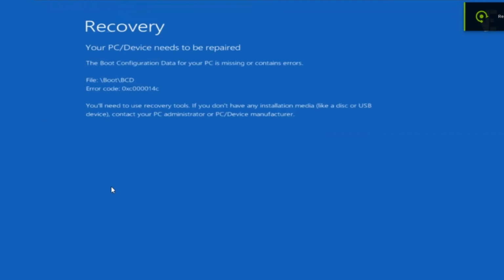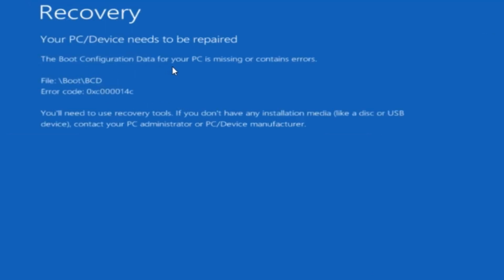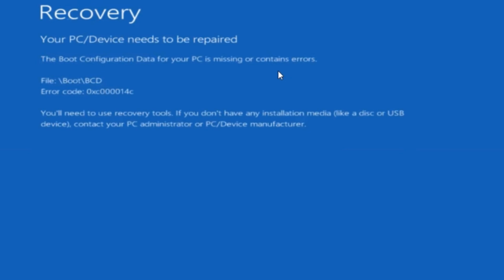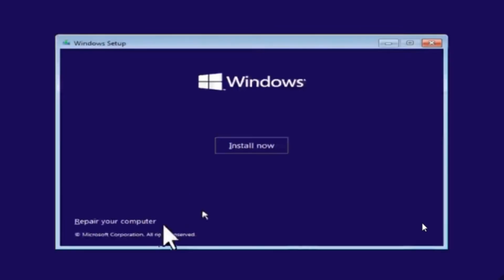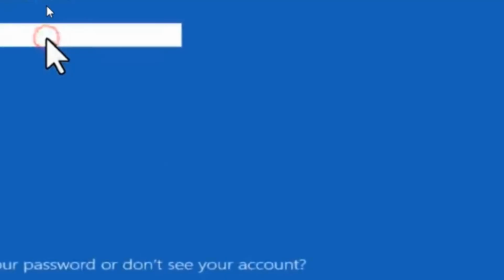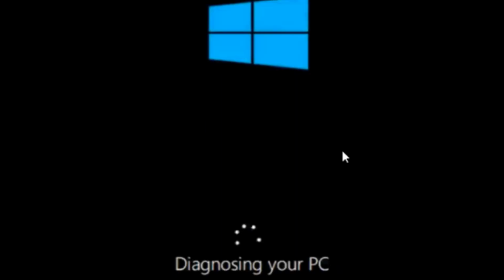Fix Error Code 0xC000014C Blue Screen (BSOD) on Windows 11 / 10/8/7 – Easy Step-by-Step Tutorial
In this video, we’ll provide you with effective solutions to fix the Error Code 0xC000014C, which leads to a Blue Screen of Death (BSOD) on Windows 11, 10, 8, and 7. If you’re encountering this critical error and struggling to boot your system, this step-by-step tutorial is here to help!

We’ll start by explaining what the 0xC000014C error means and its common causes, such as file system corruption or issues with your hard drive.

Next, we’ll guide you through several practical methods to resolve the error:

Running Automatic Repair: Learn how to access the recovery environment and initiate the Automatic Repair tool to diagnose and fix startup issues.

Using CHKDSK Command: We’ll show you how to use the CHKDSK utility to scan and repair file system errors that may be causing the BSOD.

Performing System Restore: Discover how to roll back your system to a previous state using System Restore to resolve any recent changes that triggered the error.

Checking Hardware Connections: Understand the importance of ensuring all hardware components, especially hard drives, are properly connected.

Reinstalling Windows: As a last resort, we’ll guide you on how to reinstall Windows while keeping your files, if necessary.

By the end of this video, you will have the knowledge and tools to successfully fix the Error Code 0xC000014C and regain access to your system!